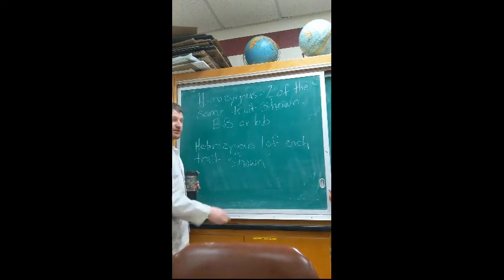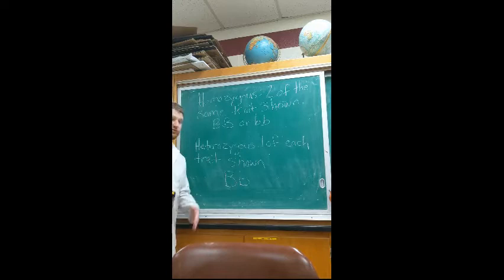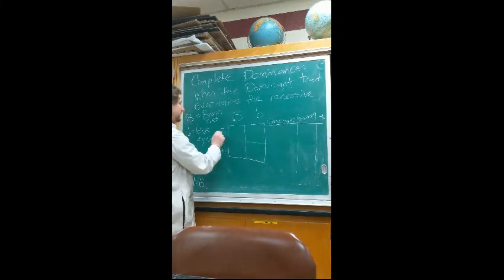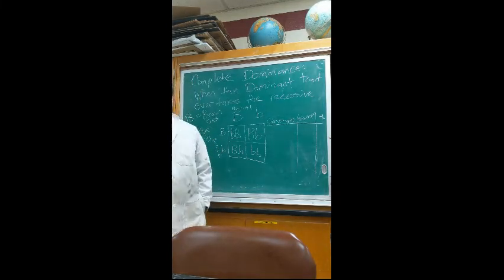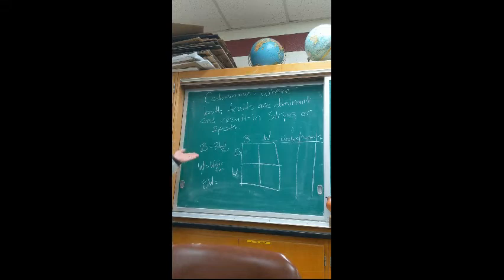Genetics and Punnet Squares